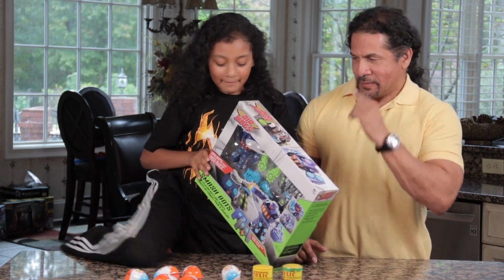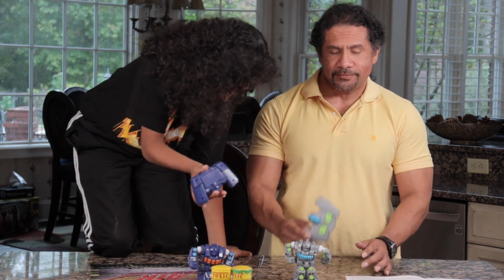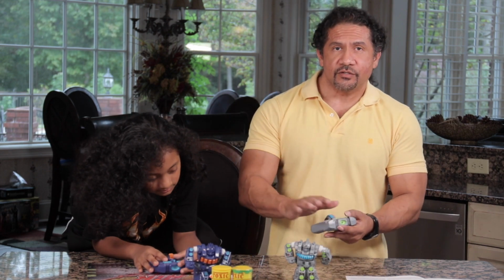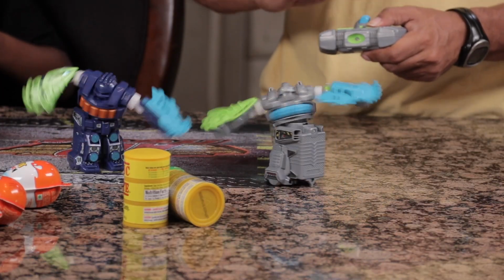AIR HOGS SMASH'EM ROBOTS FIGHT & CRASH HIGH SPEED BATTLE BOTS FUN PLAY TIME UNBOXING Gabe Tube TV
AIRHOGS SMASH'EM ROBOTS FIGHT & CRASH HIGH SPEED BATTLE BOT FAMILY FUN PLAY TIME UNBOXING Gabe Tube TV

AIR HOGS SMASH'EM ROBOTS FIGHT AND CRASH HIGH SPEED BATTLE BOTS PLAY TIME BOXING Gabe Tube TV

AIR HOGS SMASH BOTS ROBOTS FIGHT AND CRASH! HIGH SPEED ARMORED UP BATTLING BOTS TOY UNBOXING AND PLAY

Hello and welcome to another episode of Gabe Tube TV. TODAY we played AIR HOGS SMASH'EM ROBOTS and it was awesome ! ...be sure to read instructions ;) Love you guys!

Thursday we call "There it is Thursday's"
Friday we call "Funny Friday's"
Saturday we call " Silly Saturday's"
Sunday we call "Set it off Sunday's"

Here is My Mailing Address:
Gabe Tube TV Mail
2824 Jefferson St.

Hello and welcome to another episode of Gabe Tube TV.